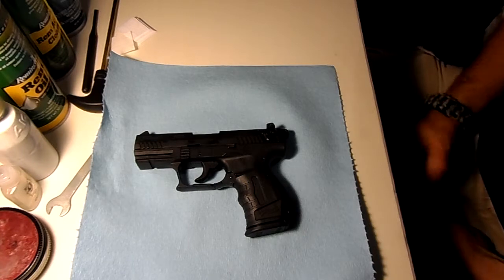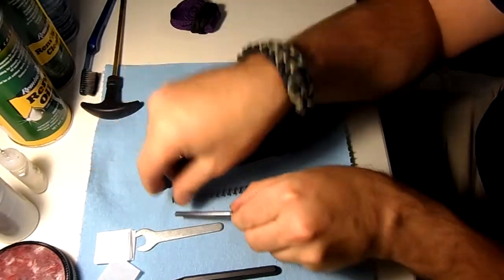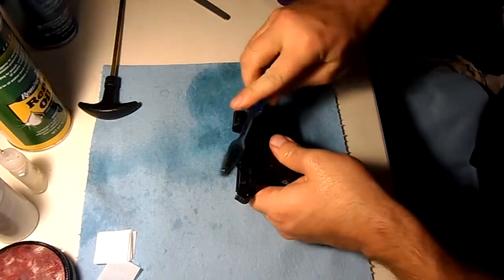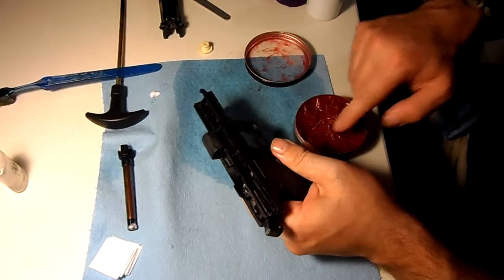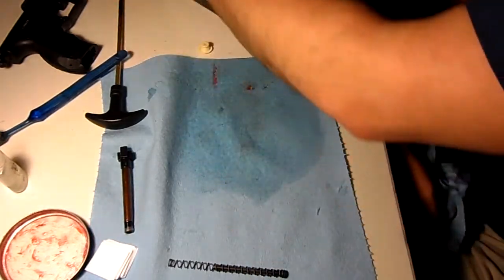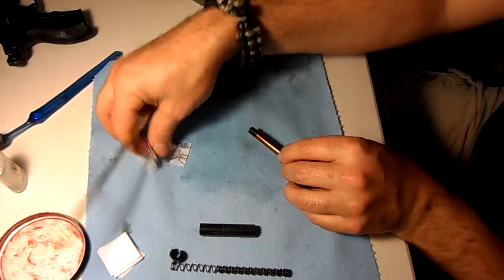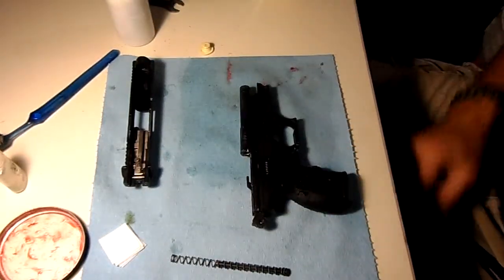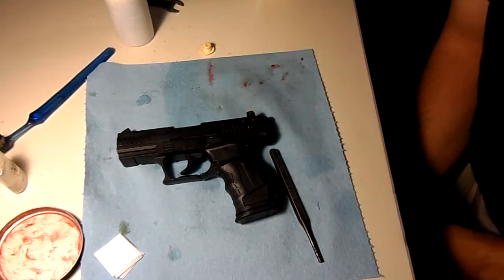Walther P22 Field Strip/Cleeaning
In this video I take down and clean the Walther P22. I share some insight on the wear I've seen after 10,000 rounds as well as instruction for a beginner to field strip and re-assemble this particular firearm.